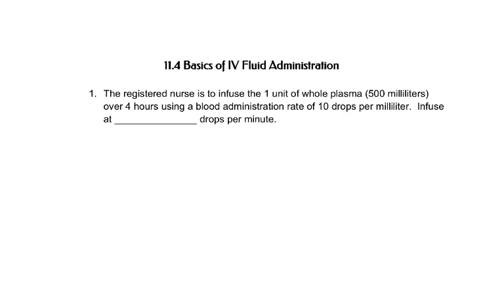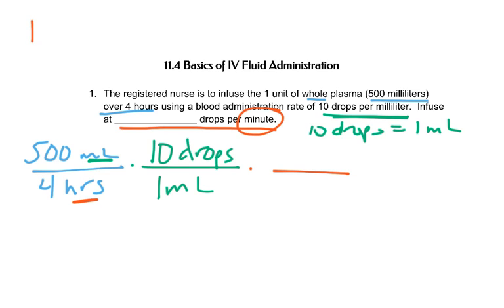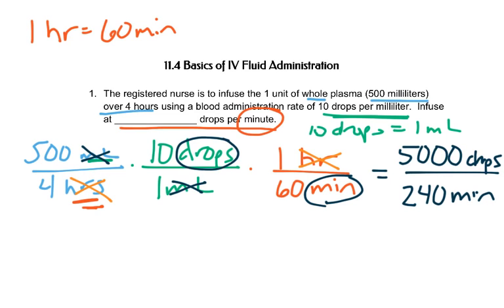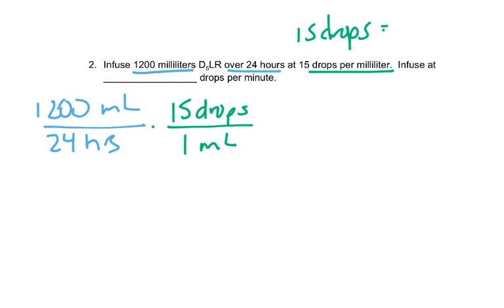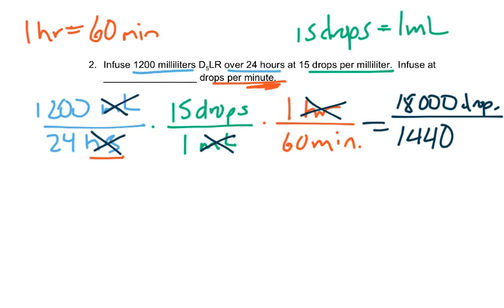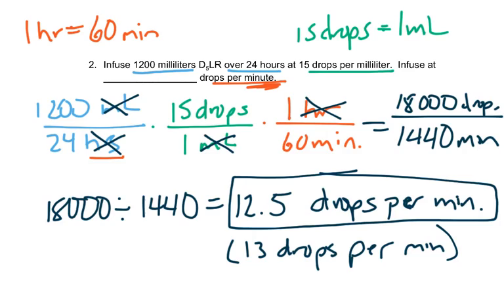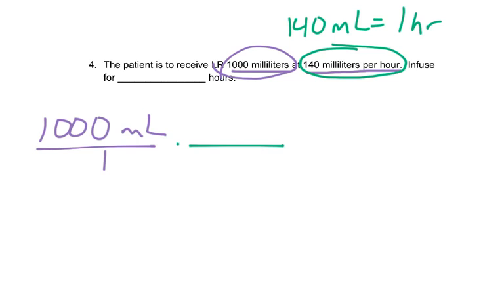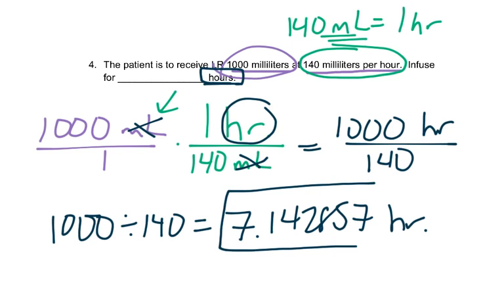11.4 Basics of IV Fluid Administration Video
Applied Technical Math AH - 11.4 Video